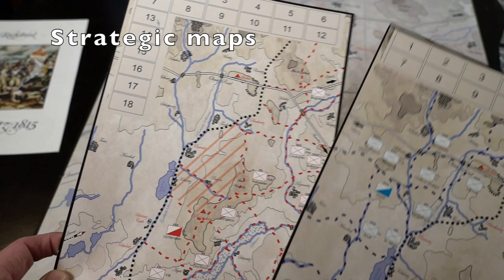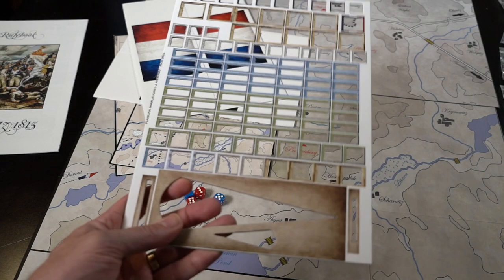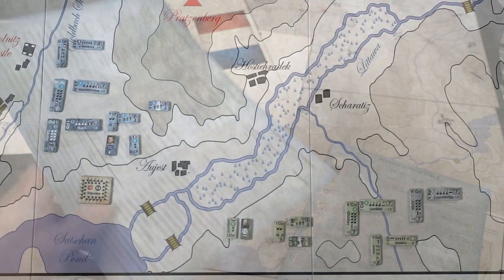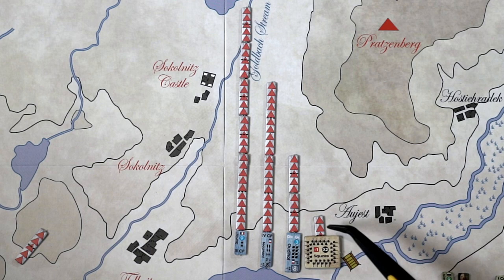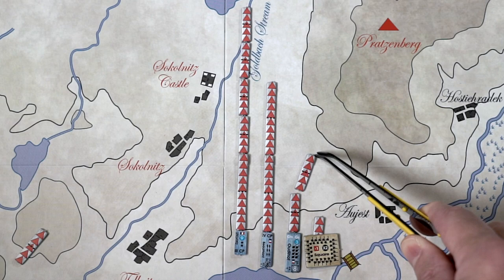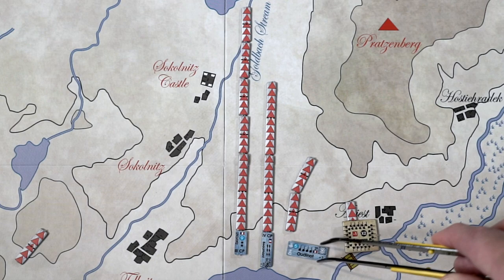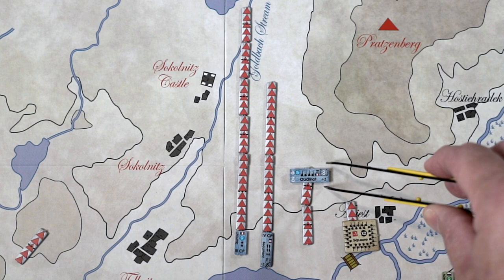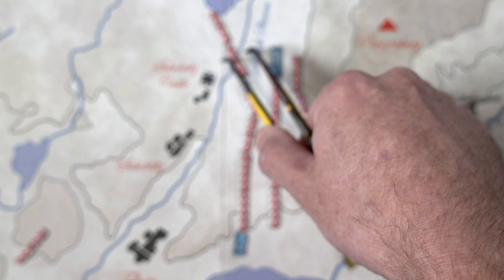REVIEW of Austerlitz 1805 Trafalgar Editions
There were three emperors at Austerlitz. Two of those emperors were the product of hidebound tradition and court intrigue; the other was the product of an insatiable ambition for glory coupled with a limitless appetite for hard work. Two saw their armies in terms of being a regal adornment of colour, martial airs, and ceremonial drill; the other knew his army down to the last pot of axle grease and the face of every soldier aspiring to win a marshal’s baton. Two dallied with war; for the other, war was his stock-in-trade.

On December 2nd 1805, in a very ordinary part of Moravia, the mettle of all of them was put to the test.

Trafalgar Editions’ Austerlitz is a miniatures-orientated rendering of Napoleon Bonaparte’s greatest triumph. Using an adaptation of the system first seen in Waterloo 1815: Napoleon’s Last Battle, Austerlitz offers a larger battlefield for manoeuvre, the early morning effects of fog (hidden movement and the chance that forces will blunder into each other), and opposing armies of contrasting strengths and abilities.

The battle is played out on a beautiful and entirely grid-less rendering of the historical terrain, upon which players will deploy and move their forces. Those forces are represented by tokens of various size, depicting infantry in all the key Napoleonic formations, as well as cavalry in both column and line, and foot and horse artillery. Combining modern design sophistication with the practice and look of traditional kriegspiel, this is Napoleon’s greatest victory rendered the way the emperor himself would appreciate.